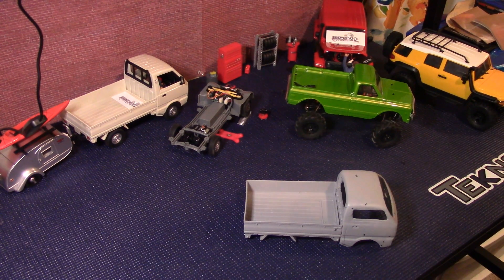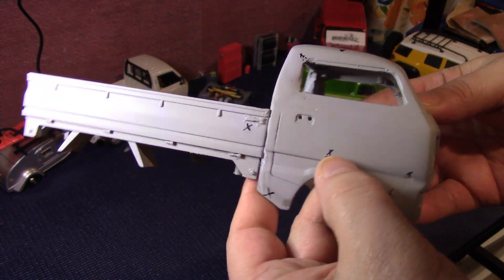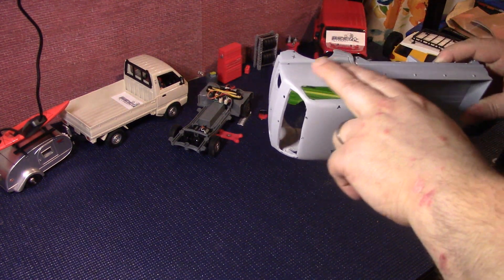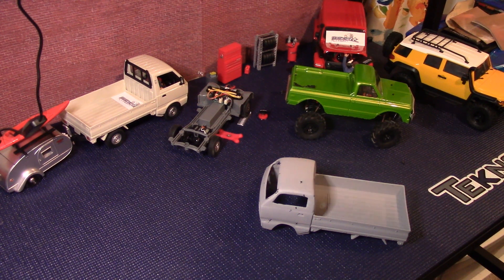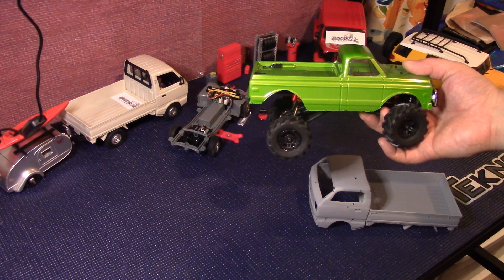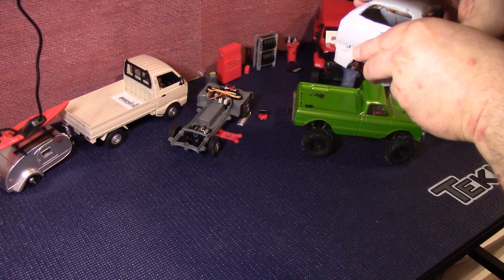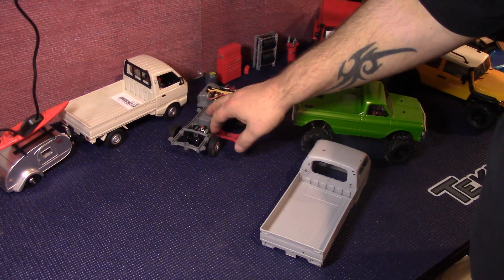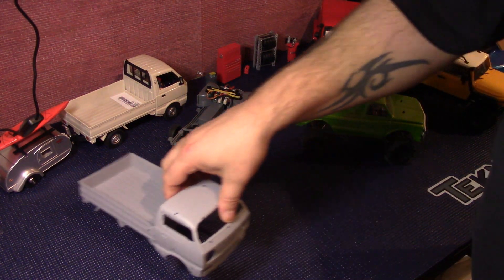WPL CXD D12 MINI CHOP PROJECT UPDATE 3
MINI CXD D12 CHOP EPISODE 3 UPDATE